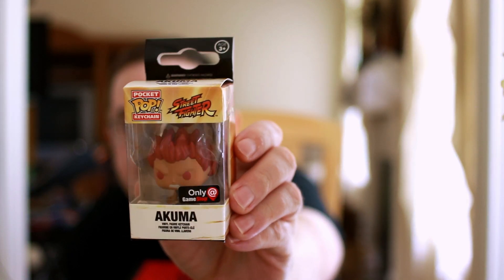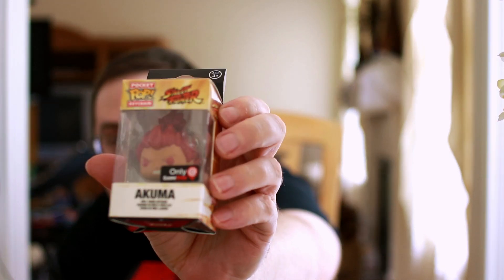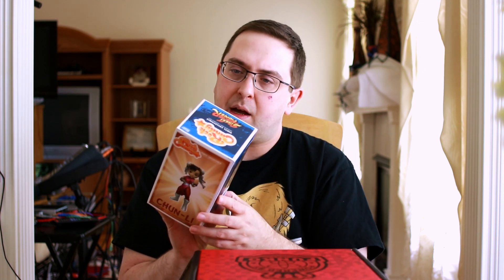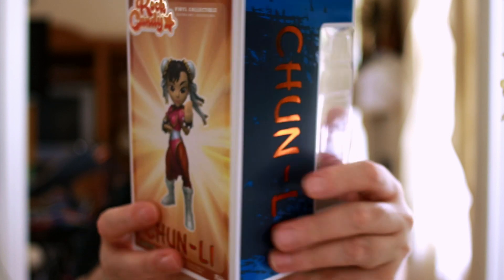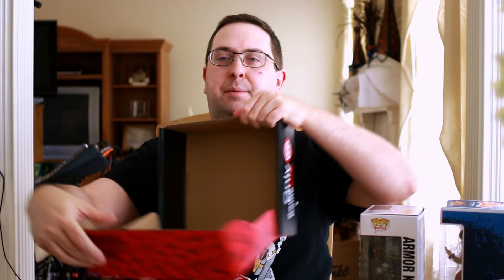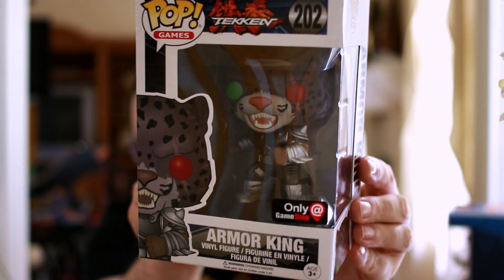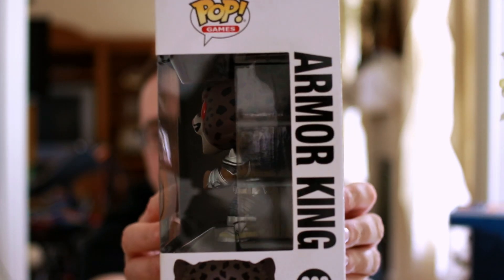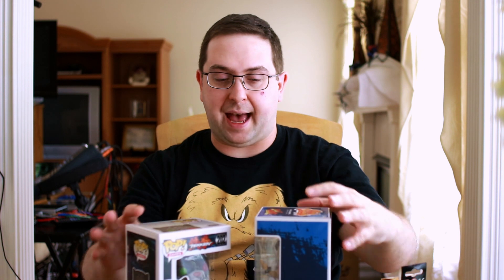UNBOXING! GameStop Knock Out Box from April 2017 (I'm Late!)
I know I’m super late awn this box and I’d never intended to get it, but I’m in a box drought and needed something to open! So, here’s my Unboxing of the April 2017 GameStop Knock Out Box! Powered by Funko! Some really cool Funko Pops in here and I’m glad I got it after all!

What about you? Did you get this one? What was your favorite item?

HELP MY CHANNEL GROW!

MORE ABOUT ME!

WRITE ME!
The Eric Butts
1588 Leestown Road STE 130-155